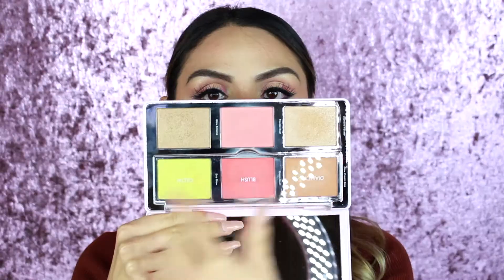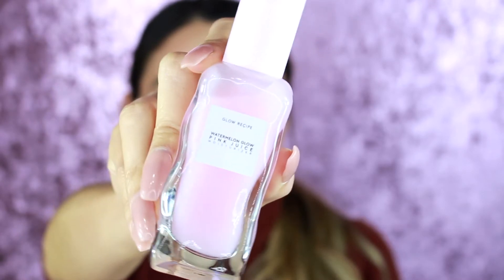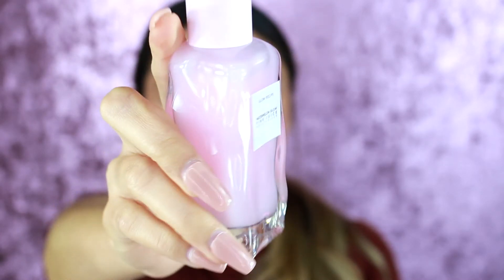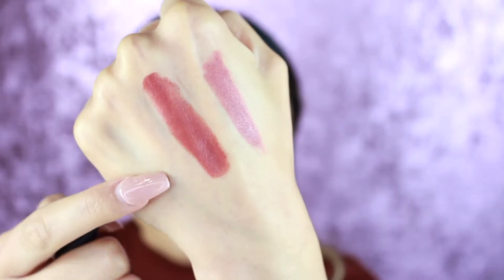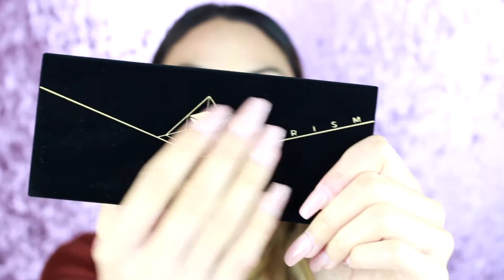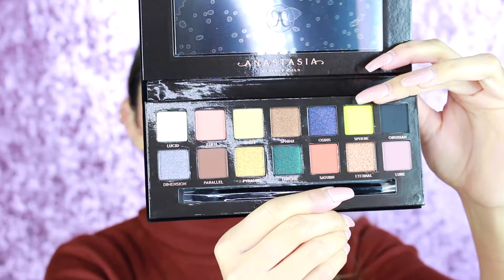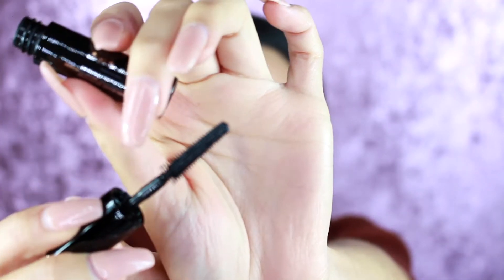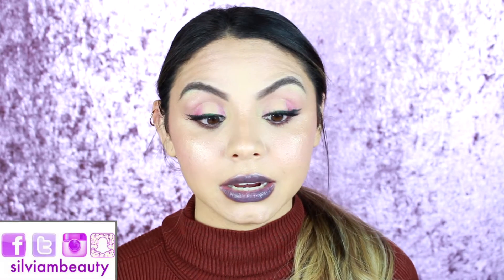SEPHORA HAUL 2018 | Natasha Denona | Anastasia Beverly Hills | + More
My First SEPHORA HAUL of 2018! Hope you guys enjoy and let me know what videos you want me to film! xoxo

💠PRODUCTS MENTIONED💠:

NATASHA DENONA Diamond & Blush Palette
NATASHA DENONA Duo Chrome Top Coat
GLOW RECIPE Watermelon Pink Juice Moisturizer
BITE BEAUTY Matte Crème Lip Crayon
BITE BEAUTY Amuse Bouche Lipstick
ANASTASIA BEVERLY HILLS Prism Eye Shadow Palette
LANEIGE Lip Sleeping Mask
BENEFIT COSMETICS bad gal bang mascara

Get $5 off your first purchase at Colourpop.com!

I get Cash Back when I shop online - Sign up for free with Ebates and you can too!

I have purchased all of these products unless stated other wise in the video. YouTube is not my job, I work a normal job. I'm employed in the Technology Industry. I do this for fun and to help others. are affiliate links, I do earn a small commission when you purchase through them, which helps me buy products for review and improve my channel. If you would like to support me, thank you very much, if you are uncomfortable doing so, no problem, you can search for the products on google that I list. Still thank you so much. I hope you enjoy my videos ❤

Credits:
Songs in the video:
Blue skies